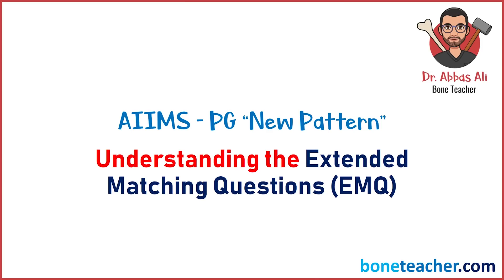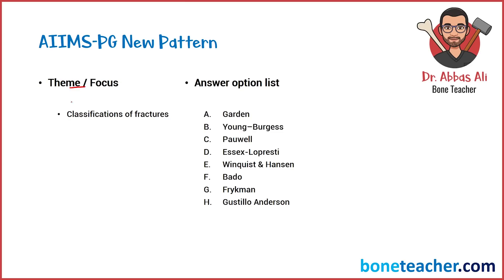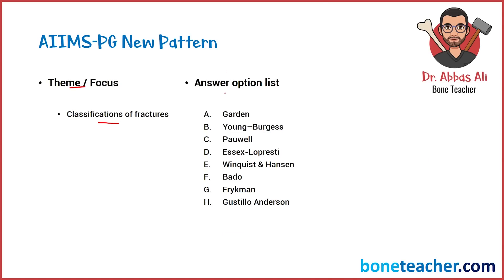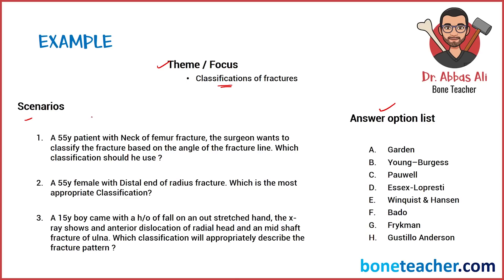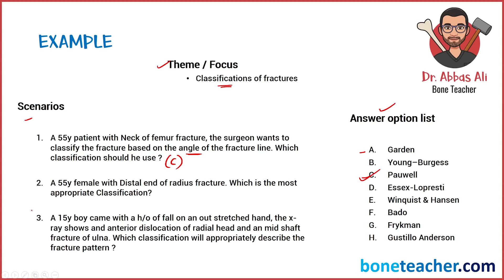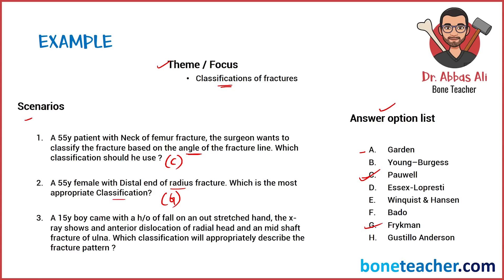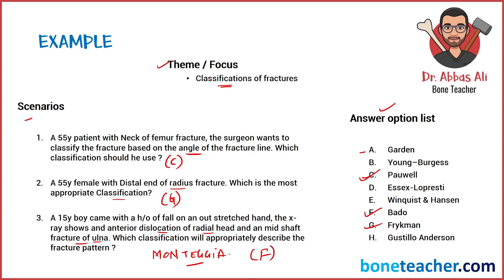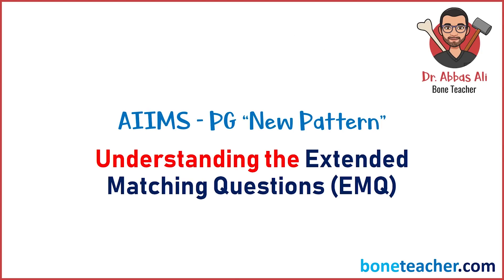EMQ Type Question Explained | New AIIMS Pattern (2019)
In this video, I Explain EMQ Type in detail. And talk about the latest changes in the AIIMS Exam Pattern from 2019.

🔥The Stuff I use to make these Videos🎬:
Wireless Mic
On-Camera Mic